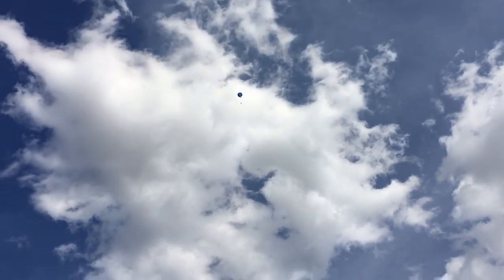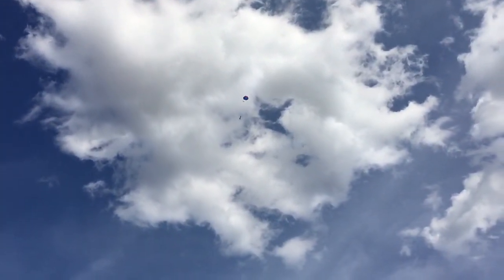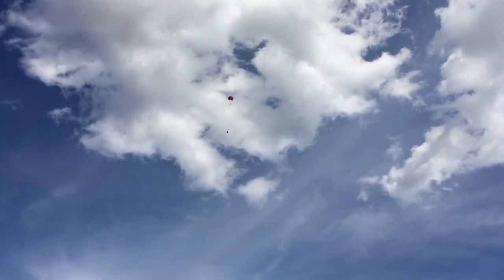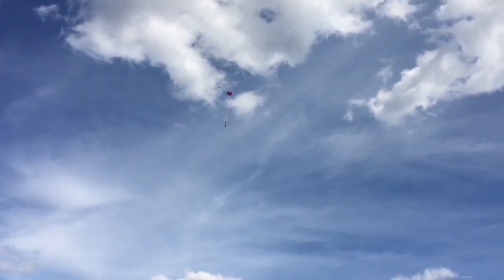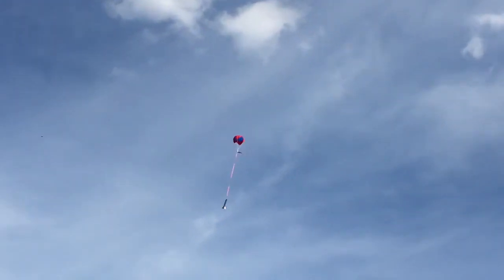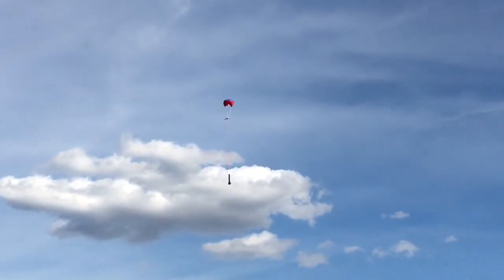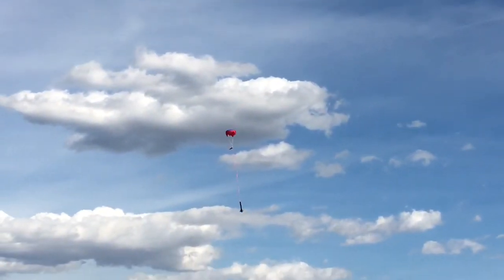Madcow 4" Super Batray Rocket w/ HD Möbius onboard video